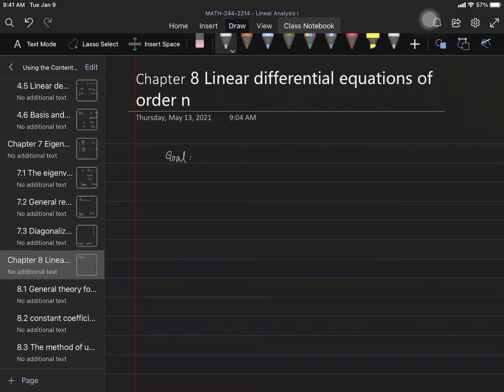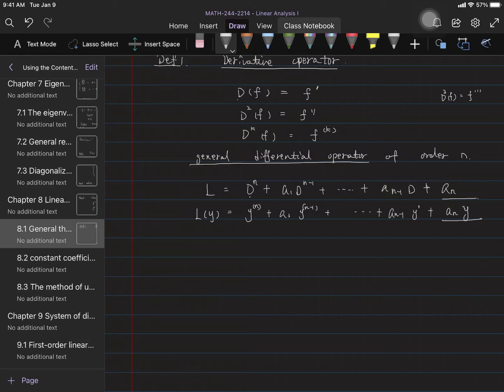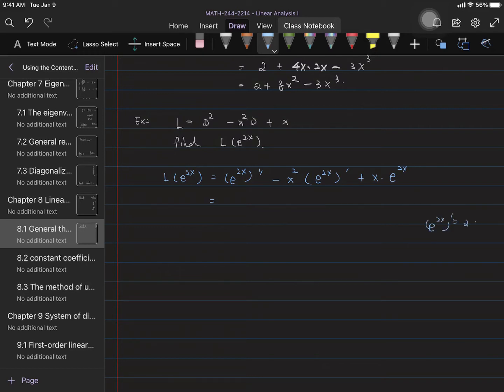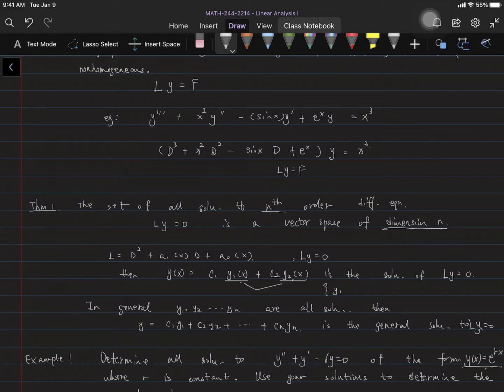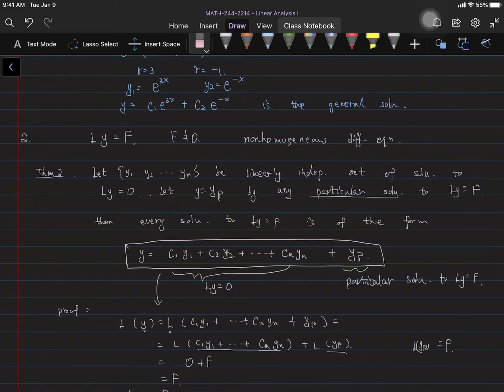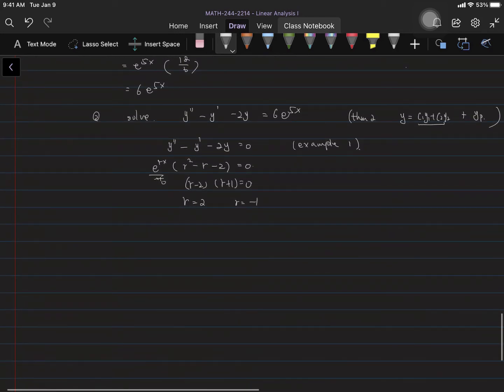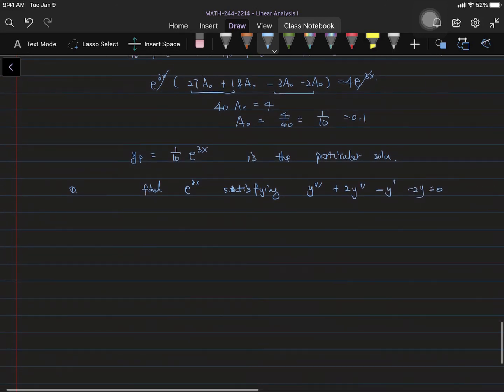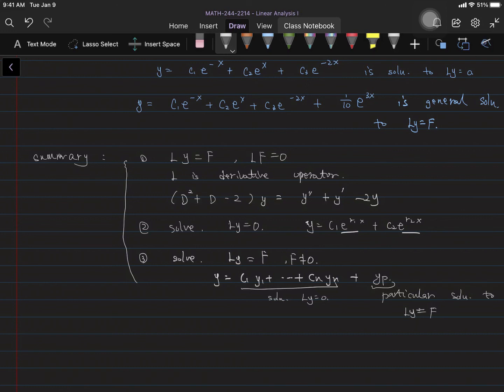8_1 general theory for linear differential equations